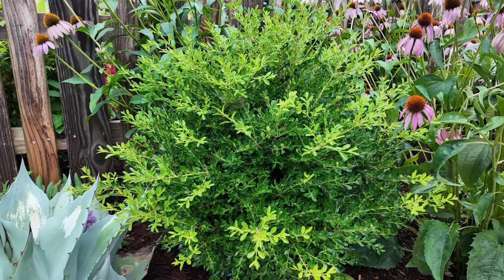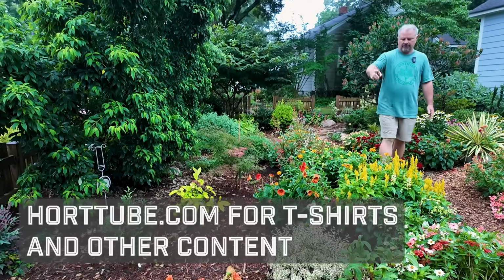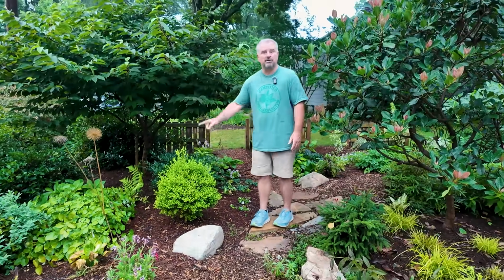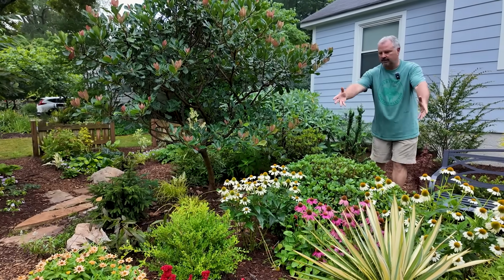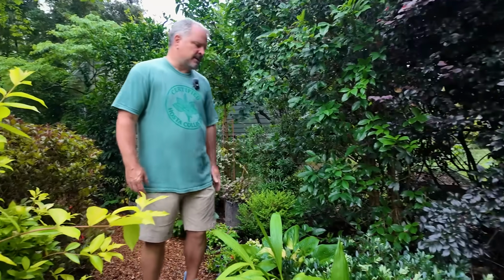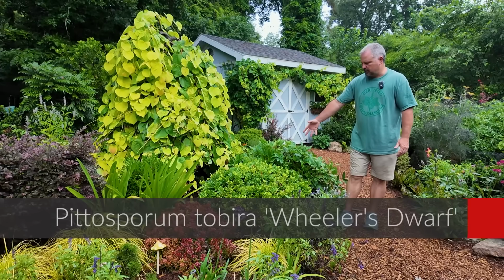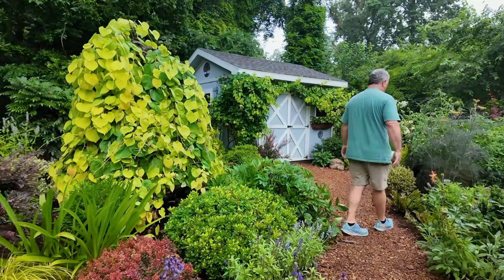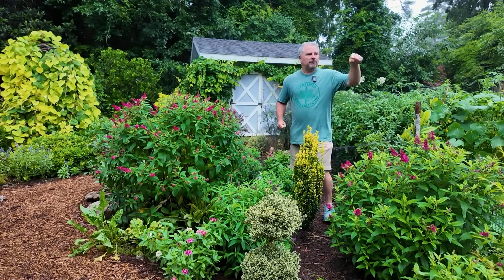From Chaos to Calm: How Formal Plants Create Garden Harmony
From Chaos to Calm: How Formal Plants Create Garden Harmony - In this video we show how we use formal plants to bring some calming to the garden.